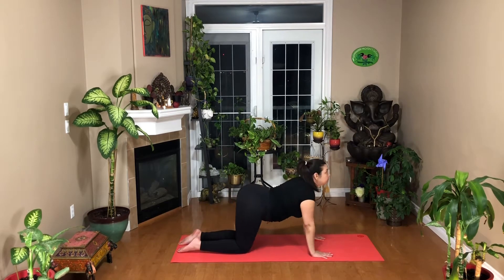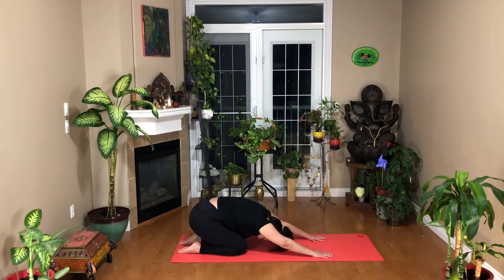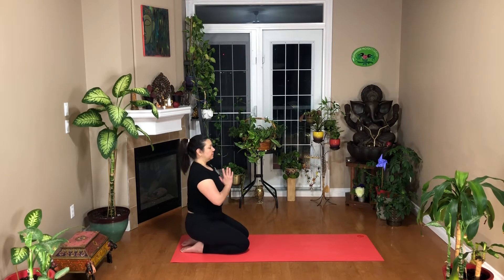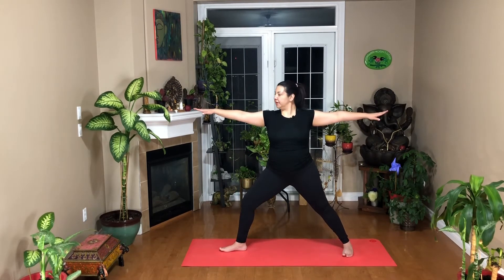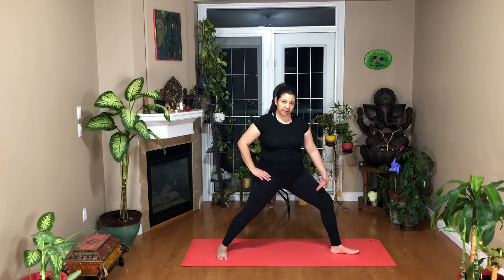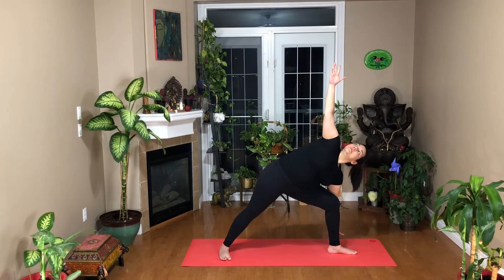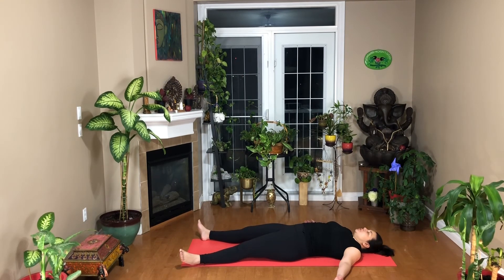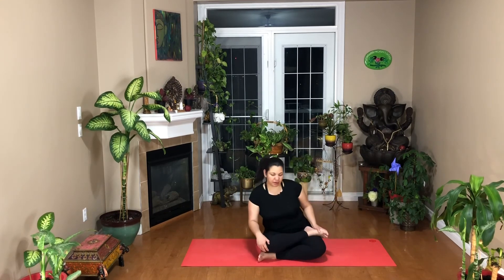NURTURE | Mystical Stone Yoga with Melyssa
Welcome to day 23 of our 30-day journey. In today’s 20 min gentle hatha yoga practice, we will be working on nurturing every corner of our beings through our pranic flow, our breath. Move slowly and mindfully so you can address the needs of your body. If you need to adjust or skip any posture, make sure you do that!

For more Gentle yoga, yoga for pain relief, and hatha yoga sequences, subscribe to my channel,  mystical stone with Melyssa, and hit the bell button to get notified when I share new content.

00:00 Intro
1:00 Cow series.
6:14 Quads work
8:50 Standing series
12:50 Adhiasana (Balance with mudra)
14: 00 Breath awareness
15:00 Back release + Happy baby + Butterfly
16:15 Savasana
17:10 Closing + Metta mantra + Om + Cleansing ritual
18:46 Melyssa's message